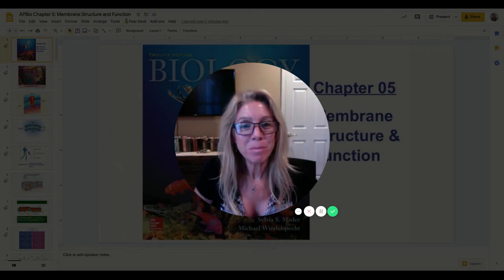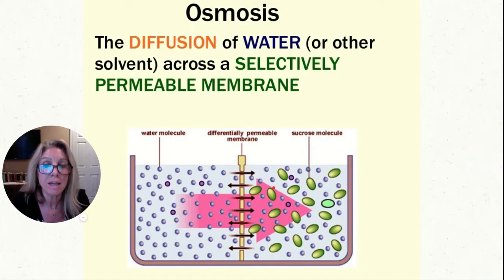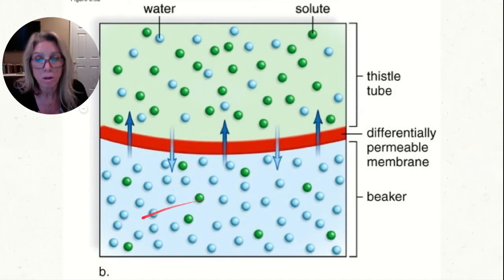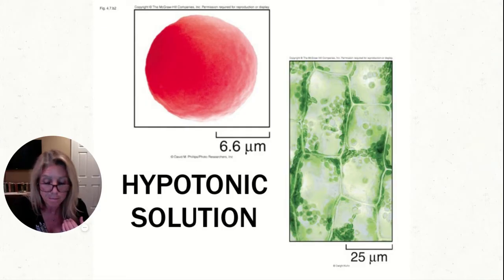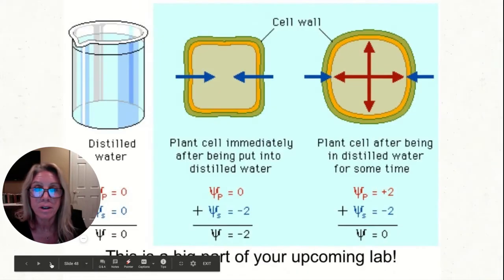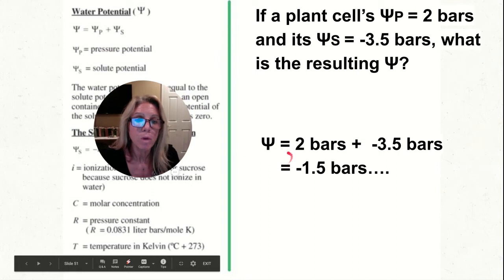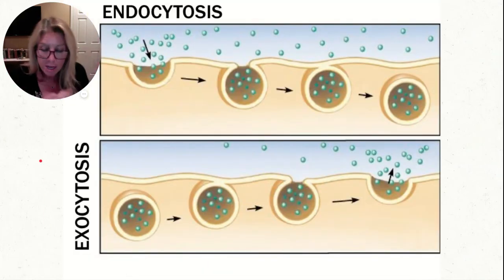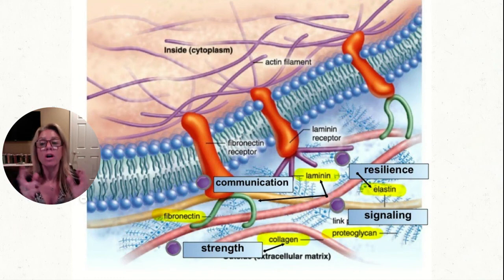APBio Chapter 5, Part 2 Membrane Function: OSMOSIS, Water Potential, Bulk Transport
This video reviews active vs. passive transport, diffusion, osmosis, water potential with practice problems, bulk transport (endo/ecocytosis) and cell walls.
Here is a link to the Group Shared Notes and the Google Slide Deck I used in this presentation